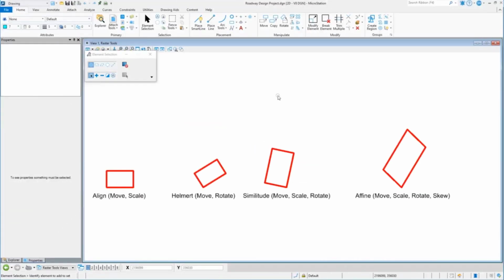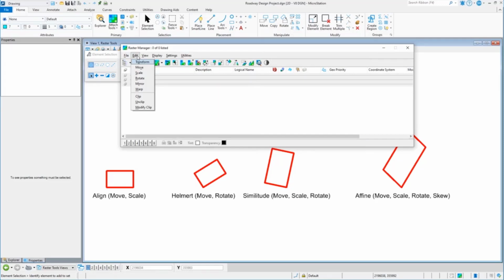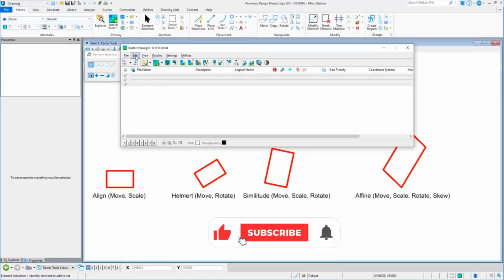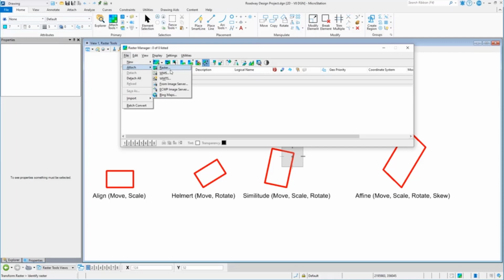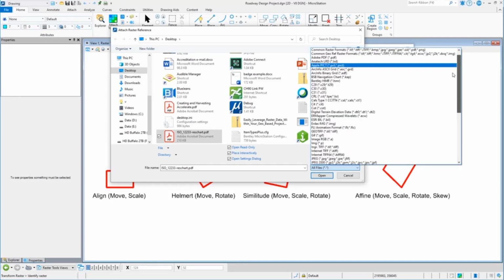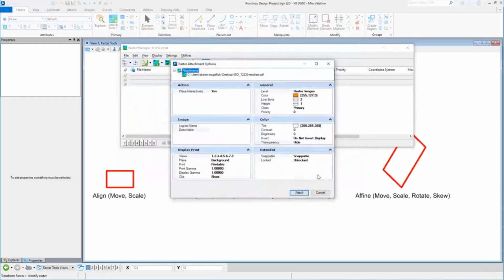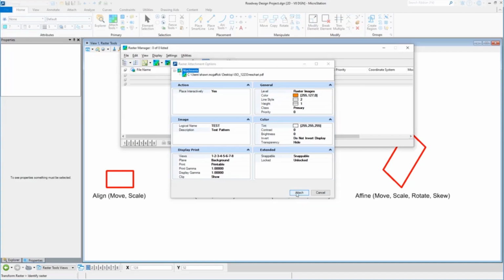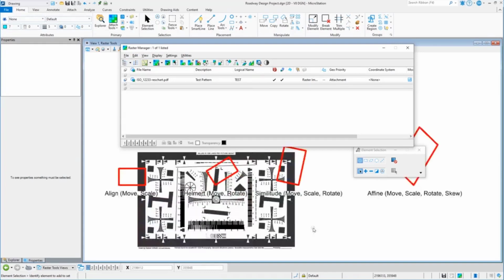All About Raster Part 6: Attaching a PDF File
PDF files are one of the many raster formats supported by the MicroStation CONNECT Edition. In this video we look at how to attach a PDF as a raster reference and start looking at the raster manipulation tools.